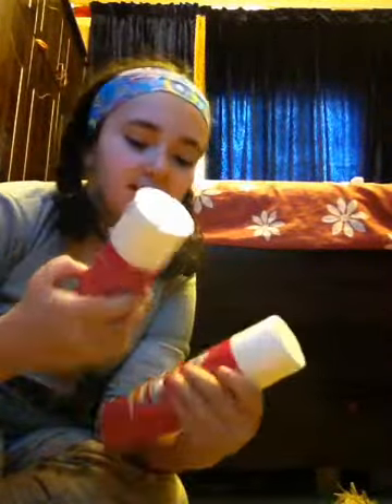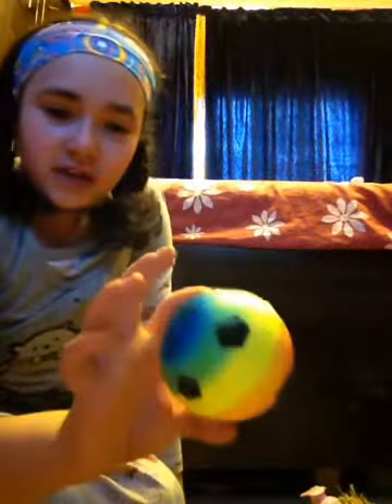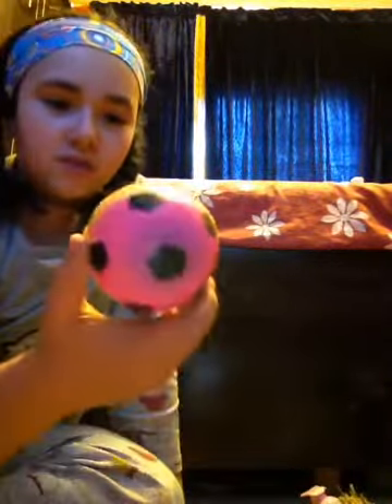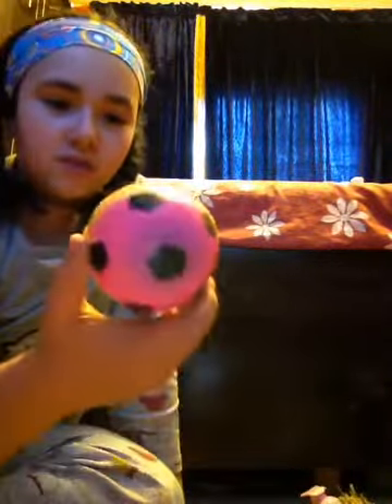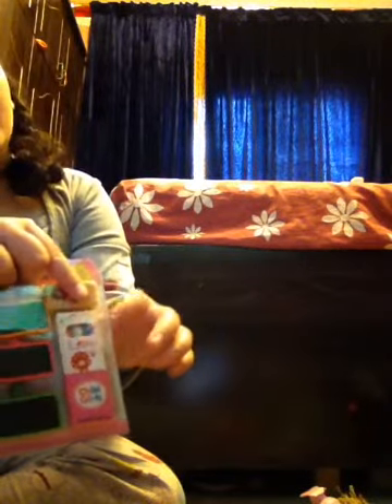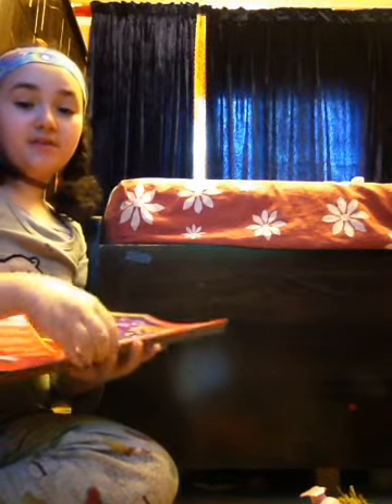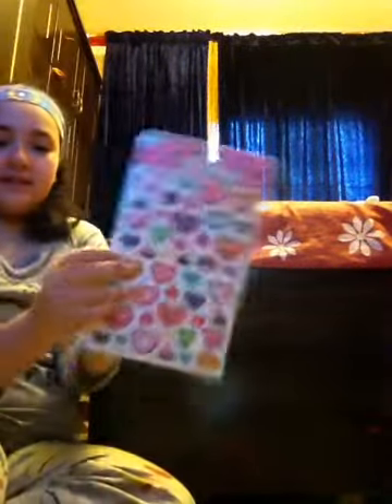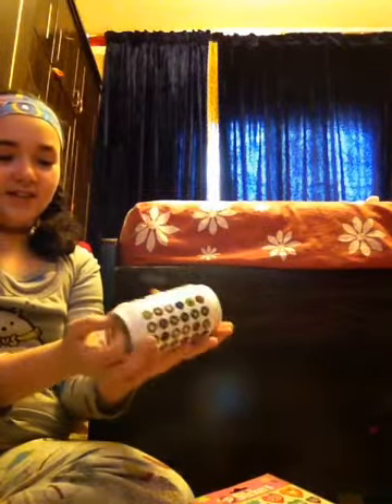What I brought ???????? ( haul )